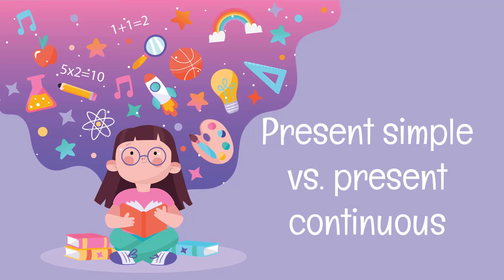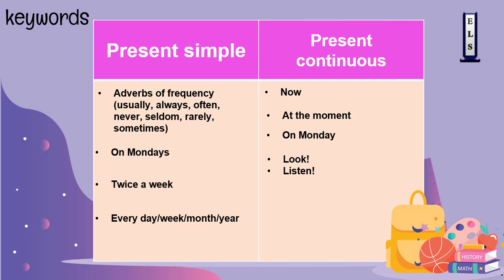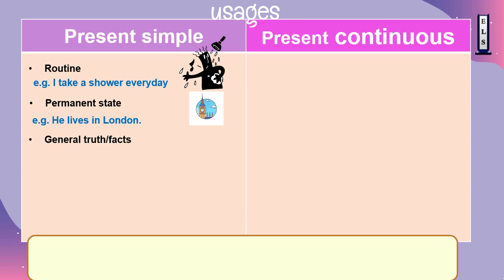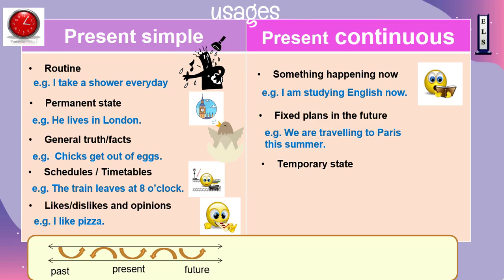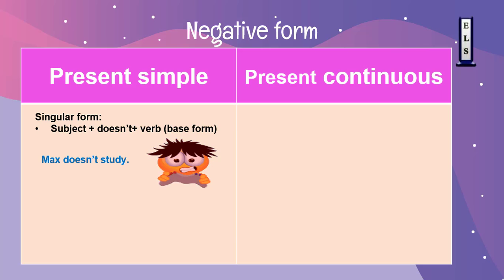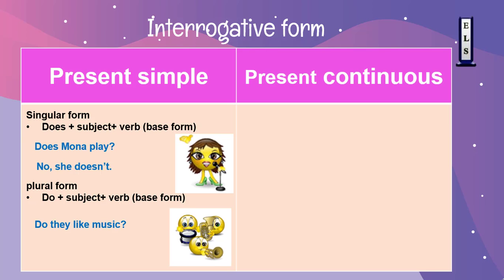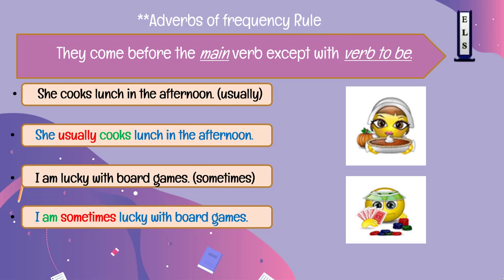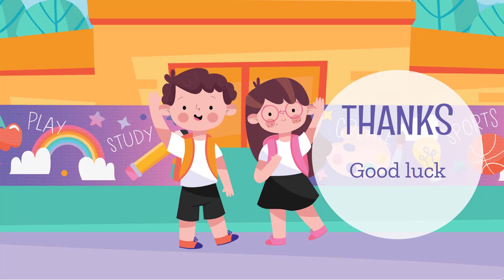Present Simple VS Present Continuous Voice over final